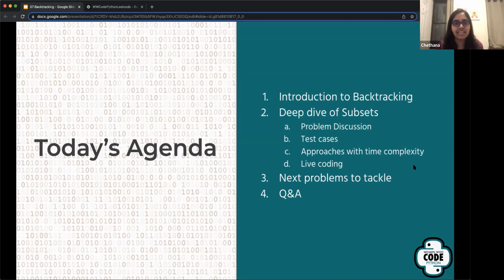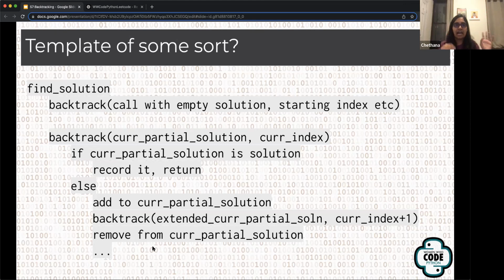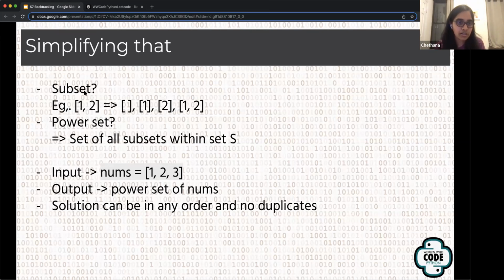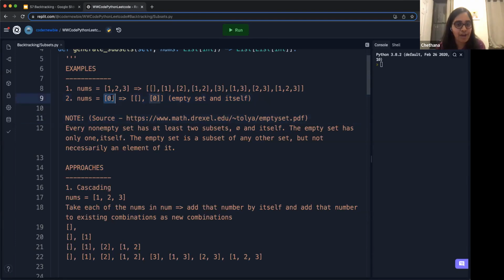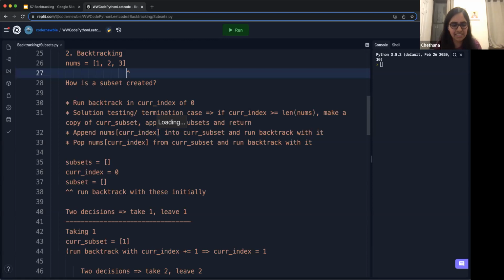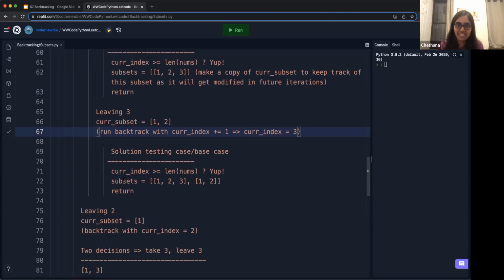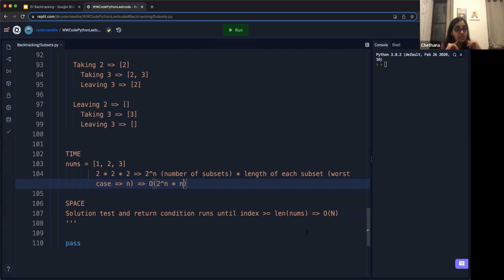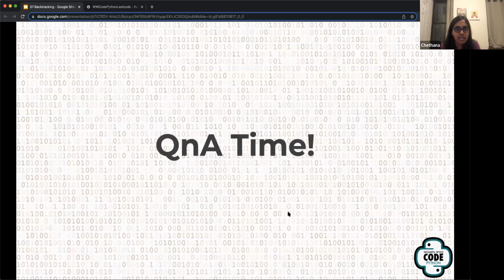LeetCode Study Group: Backtracking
👩‍💻 Speakers: Chethana Gopinath and Karen Wong
✨ Topic: LeetCode Study Group: Backtracking

Are you looking for a place to practice your code interview with a group of Python enthusiasts?

Join us for our LeetCode series study group to learn solving algorithm patterns problems. We will talk through intermediate/medium level problems on LeetCode by recognizing patterns and figuring out a strategy to solve them.